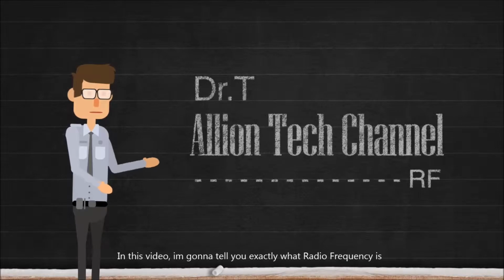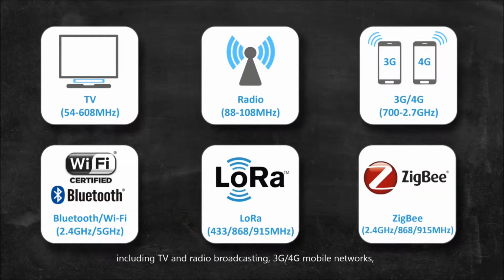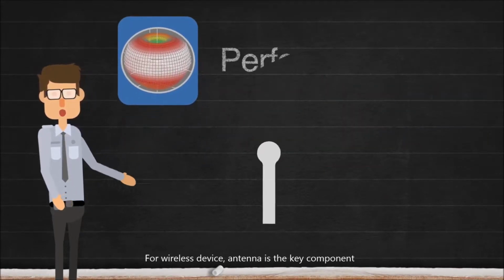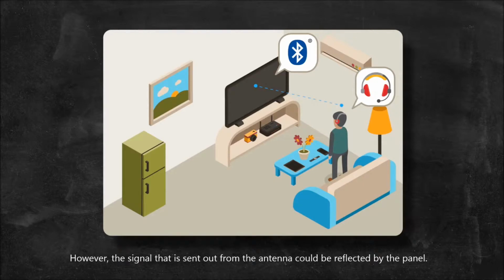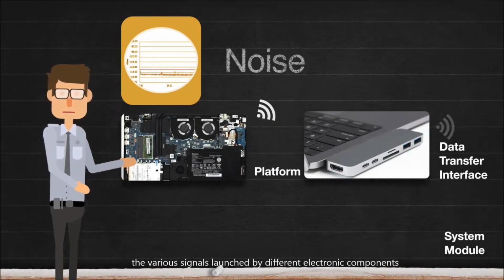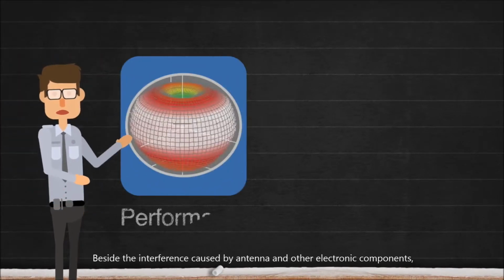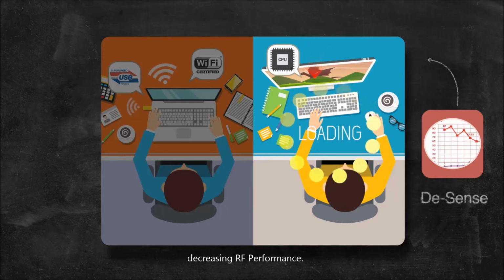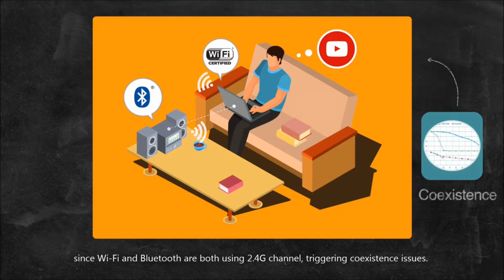Title: Allion Tech Channel (Episode 1: What is RF?)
The larger application of wireless technology has complicated the manufacturing process of the devices. In this video, Dr. T will specify the common issues that is caused by Performance, Noise, De-sense, and Coexistence.